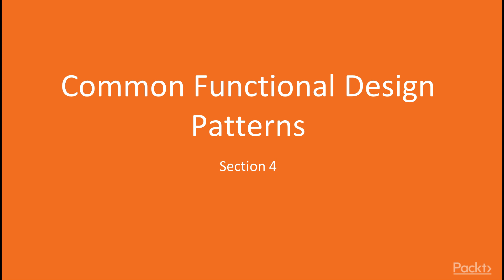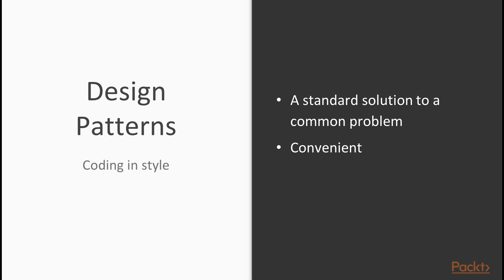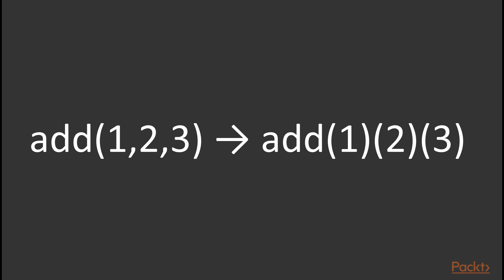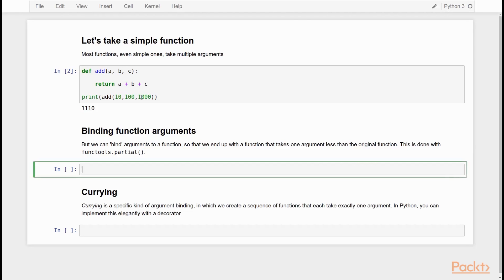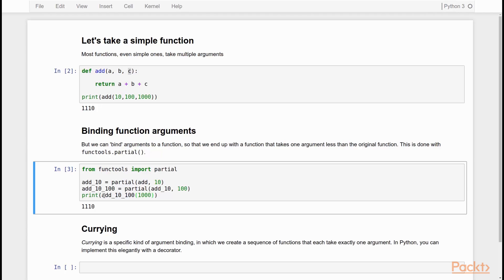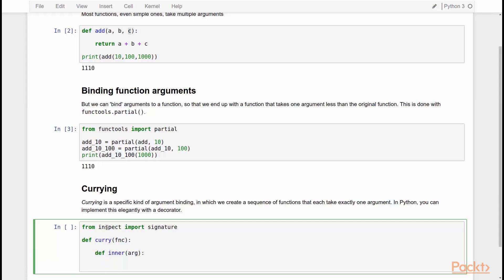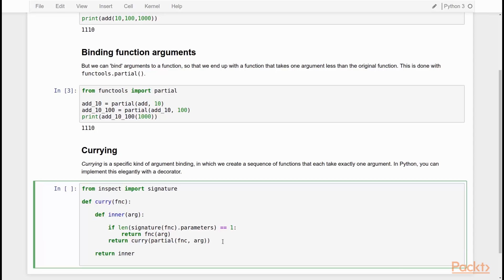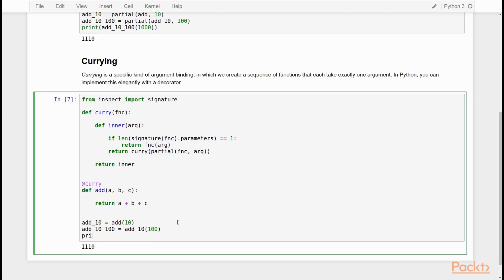Functional Programming in Python : Currying – One Argument per Function | packtpub.com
In this video, we will look at currying, a technique for turning a function that takes multiple arguments into a chain of function that each take one argument.
• Consider how functools.partial () binds functions arguments
• See how functools.partial () binds functions and allows a crude form of currying
• Demonstrate an elegant currying decorator